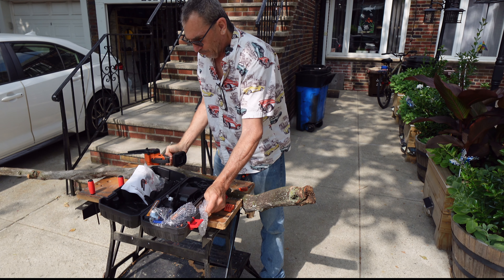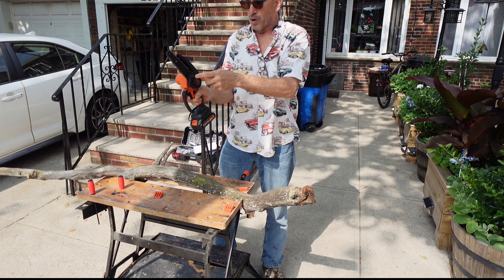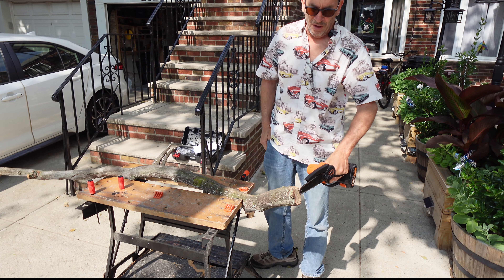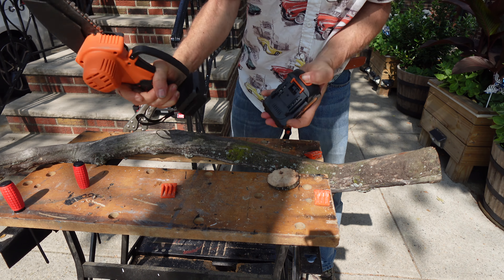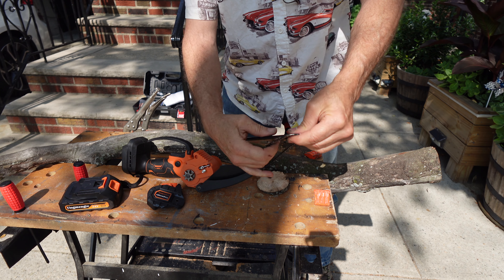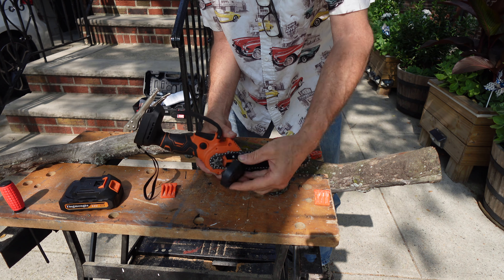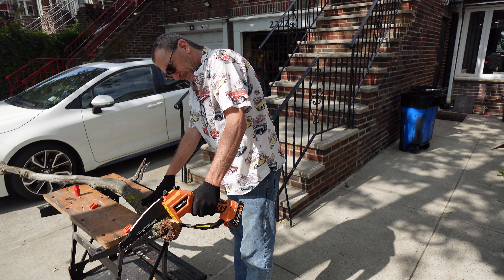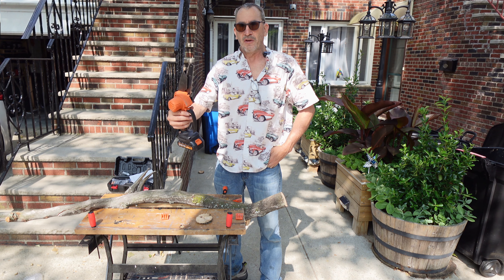Mini Chainsaw 6 Inch, Cordless Mini Chainsaw Battery Powered with 24V 10000mAh Rechargeable Battery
□ Electronic Components
□ Hobbies:

- SUPPORT -